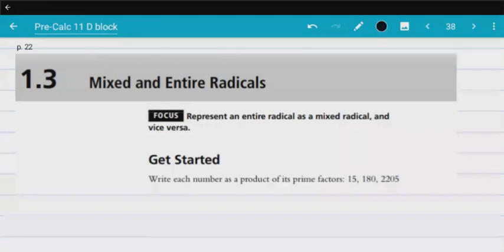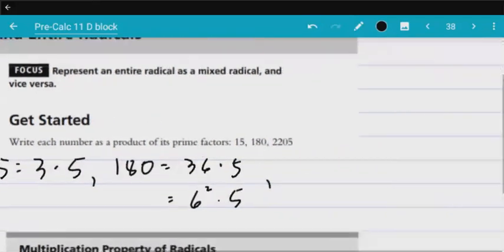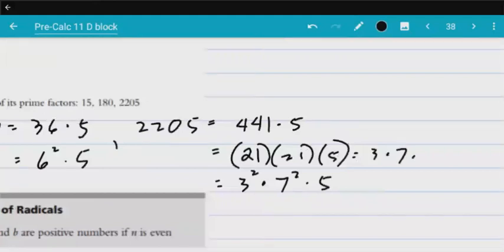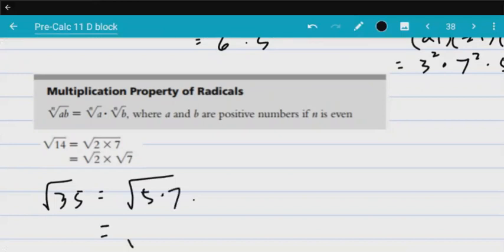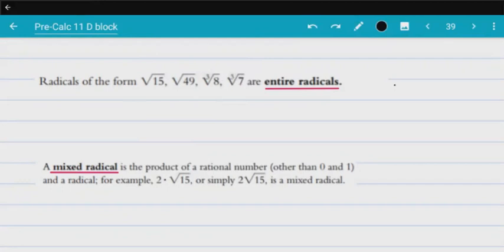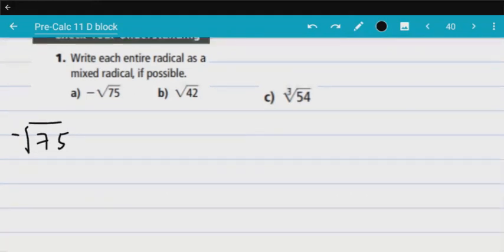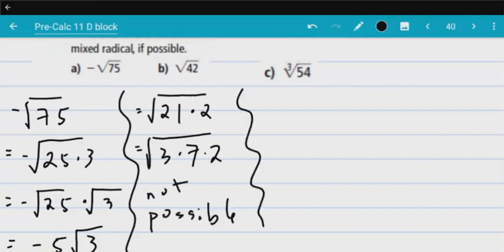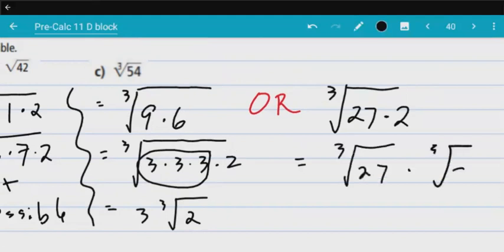1.3 Mixed and Entire Radicals (part 1 of 3)